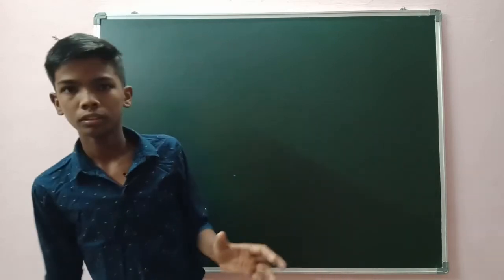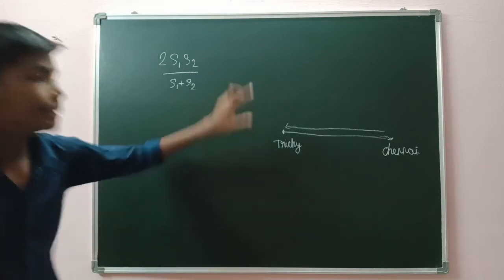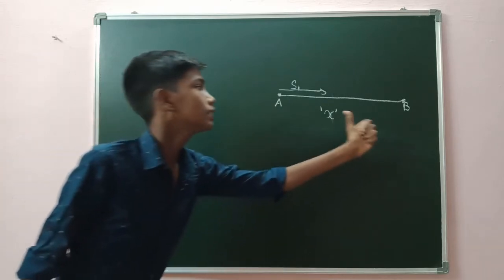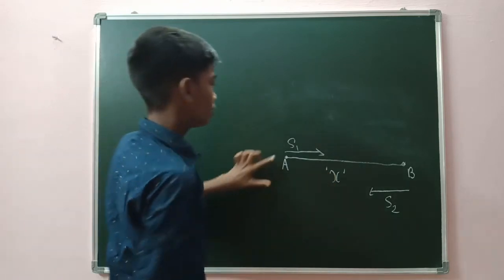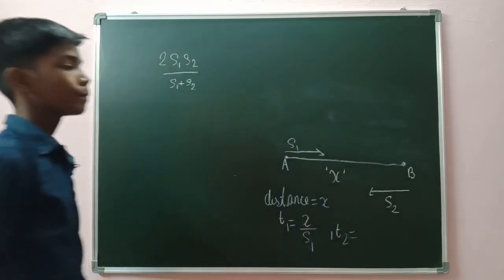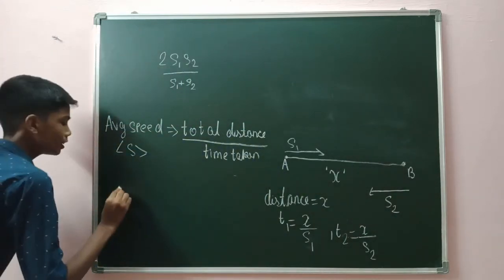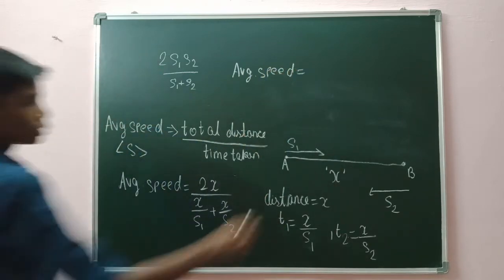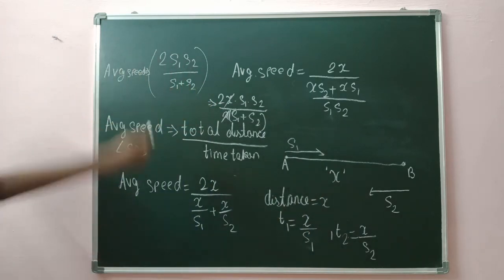AVERAGE SPEED (2.S1.S2/S1+S2) Formula derivation Physics